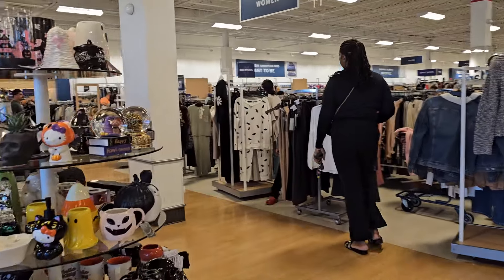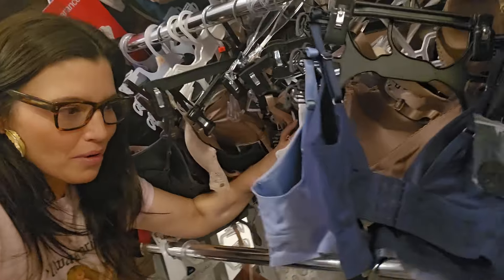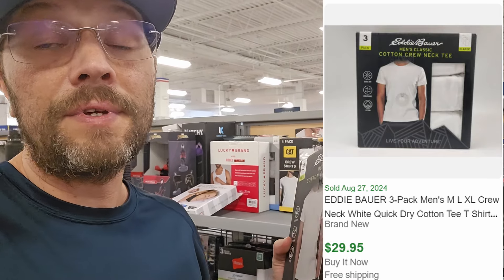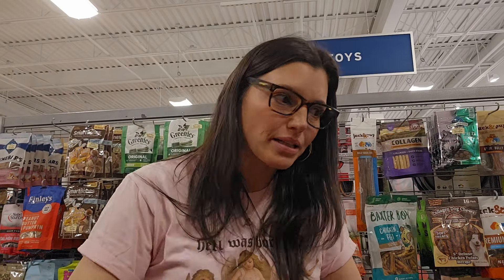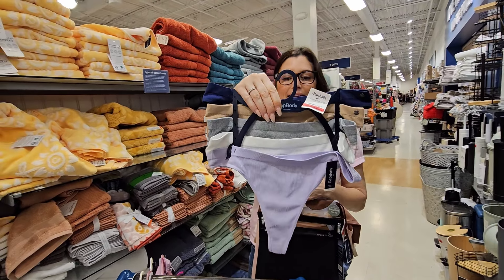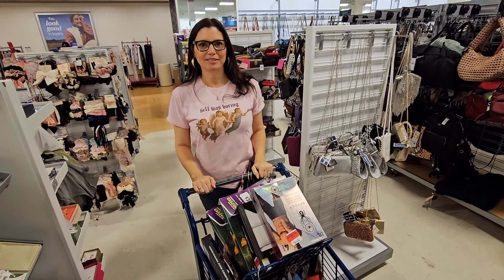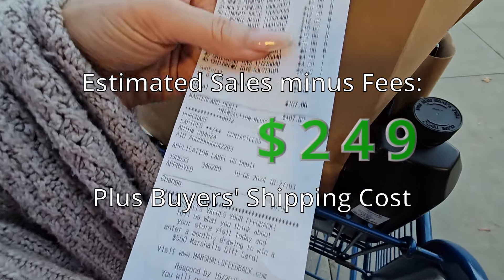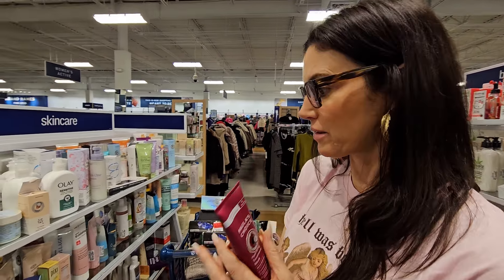Retail Arbitrage Haul: Find These Easy To Flip Items At Marshalls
s03e66 (episode 238) Marshalls Law

We were near a Marshalls store with some extra time, so we decided to go in for a little retail arbitrage.  Because we know this place tends to have higher prices compared to other discount stores, we had to be dilligent in our digging! After scanning for good clearance deals with great eBay sell-through rates storewide, we walked out with some easy-profit items to cross-list to Ebay, Poshmark, and Mercari. When we are able, we will send things into Amazon FBA to get the most profits.

You can find these deals too!

Our Amazon Storefront
Our eBay Store

Your love and support is deeply appreciated and helps us to bring more value, in more ways to everyone!

If you’d like, you could buy us a coffee to help keep us editing those late nights :) Delicious, thank you!!

Here are links for some items we use on a daily basis in our offices and studios. Please ask us if it’s not mentioned here!

Air Pillow Maker Machine
Air Pillow Film 4x8 Pillow
Air Pillow Film 12x10

Printer: Thermal Shipping - Rollo Wireless
Printer: Thermal FBA - DYMO LabelWriter 450
Printer: Inkjet - Canon PIXMA MG3620 Wireless All-in-One

Camera - GoPro HERO10 Black
Camera - Samsung Galaxy S23 Ultra
Webcam - Emeet 1080p w/ Dual Mic

Light Kit - Neewer 2-Pack Video Photo
Ring Light - 12” w/ Phone Mount
Microphone - FIFINE Studio Condenser USB
Headphones - JBL Tune Flex Wireless Earbuds

Laptop - Lenovo IdeaPad Flex 5
External Hard Drive - SanDisk Extreme SSD 1TB
Mouse - DeLUX Vertical Ergonomic BT Silent
Barcode Scanner - Symcode Wireless Handheld

Product Storage - Resealable Clear Bags 12x15”
Product Storage - Hefty Hi-Rise 72qt Storage Tote
Product Storage - 5-Shelf Storage Rack

Postal Scale - Rollo 110lb Digital
Shipping Boxes for Hats- Adviti 6x9x6
Shipping Boxes for DVD/VCR Combo - Aviditi 20x16x8
Shipping Boxes for Baseball Bats/Golf Irons - Aviditi 36x5x5
Bubble Mailer - Ecolite Kraft #2 8.5 x 12”
Bubble Wrap - American Bubble Boy: Small Bubble
Shipping Tape - 3M Scotch Heavy Duty
Poly Mailers
Poly Mailers 120pc Variety Pack

Create your website in one week starting today with UENI.com! Click on this link to get started building your awesome site and we will both receive $50!

Sign up for Whatnot with my link below, make an exciting live-auction purchase and we will both receive $10!!